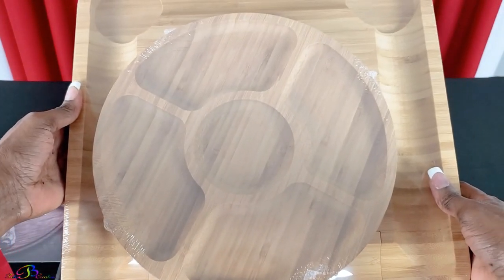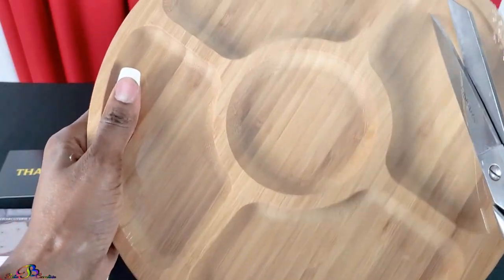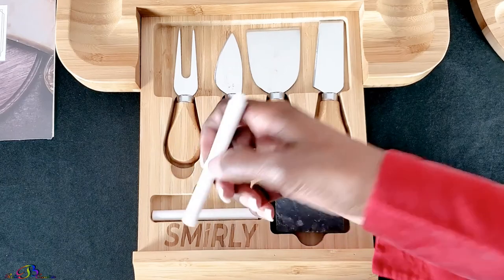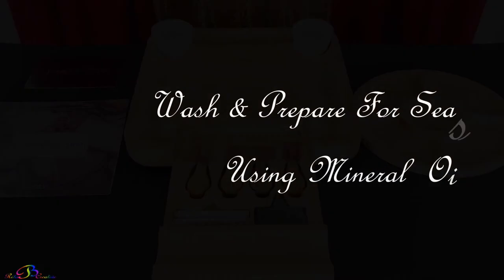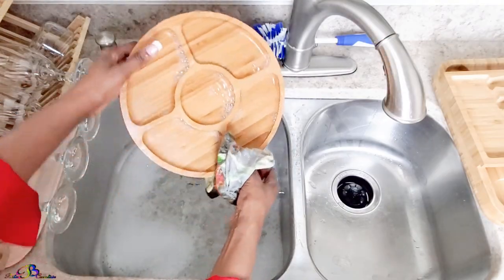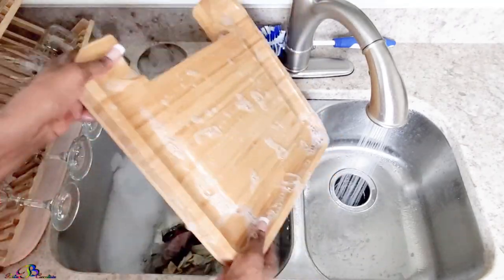Charcuterie High End Bamboo Board Fruit Tray & Knife Combo || Unboxing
Charcuterie High End Bamboo Board Fruit Tray & Knife Combo Unboxing We set-Up this beautifully crafted charcuterie cheese board we an array of mouth watering bits that will take your entertaining to the next level...ENJOY!

Smirly Cheese Board and Knife Set 13x13x2 in.